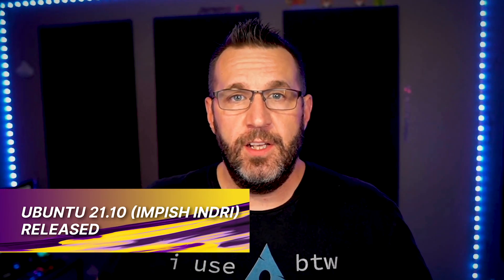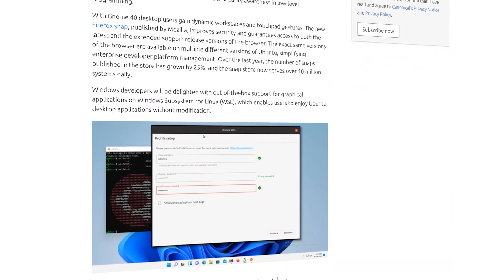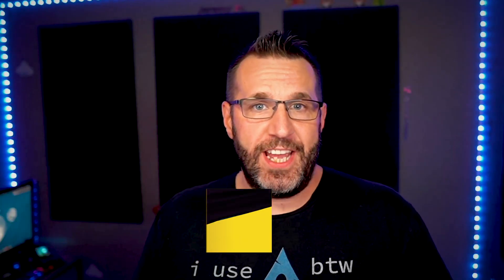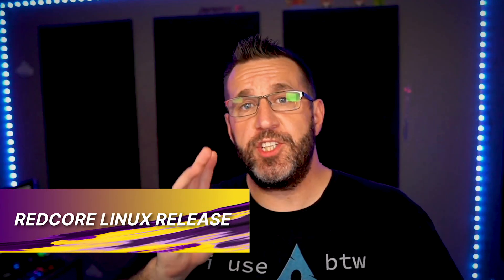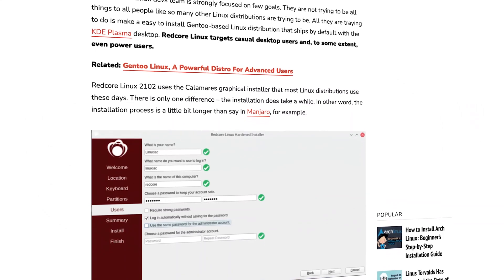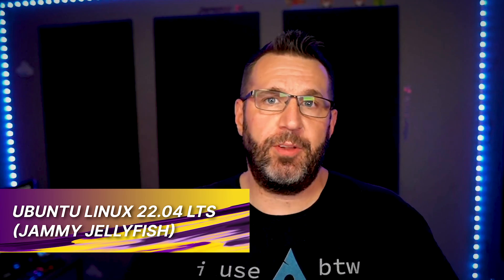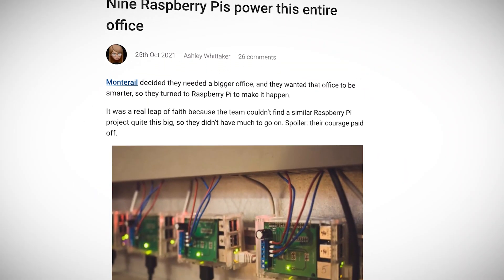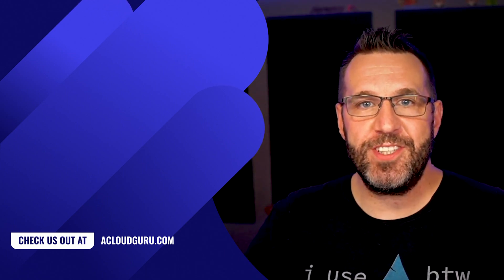Linux vs Windows and Ubuntu 21.10 | Linux This Month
In Linux news this month, Jeremy Morgan takes a look at Ubuntu 21.10 Impish Indri and all the great new features worth getting excited about, such as GNOME 40. He also weighs in on the Linux vs Windows debate, taking a look at tests showing the five Linux distros that beat out Windows 11 in terms of performance. For the highlights, Jeremy looks at the Redcore Linux release, fingerprint reader support for KDE Plasma 5.24, Ubuntu Linux 22.04 (Jammy Jellyfish) beta release, new NVIDIA 495.44 stable drivers, and a fun Raspberry Pi story!

0:00​ Introduction
0:27 Ubuntu 21.10​
1:45 Windows vs Linux
3:06​ Redcore Linux Release
3:46 KDE Plasma 5.24 fingerprint reader
4:13​ Ubuntu 22.04 beta release
4:42 NVIDIA 495.44 stable drivers
5:09 Raspberry Pi smart office

Five Linux Distros show sizable lead over Windows 11

KDE Plasma 5.24 Desktop Environment to Introduce Support for Fingerprint Readers

You can download Ubuntu Linux 22.04 LTS (Jammy Jellyfish) daily builds right now